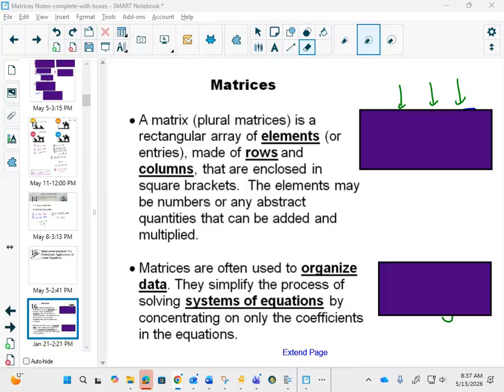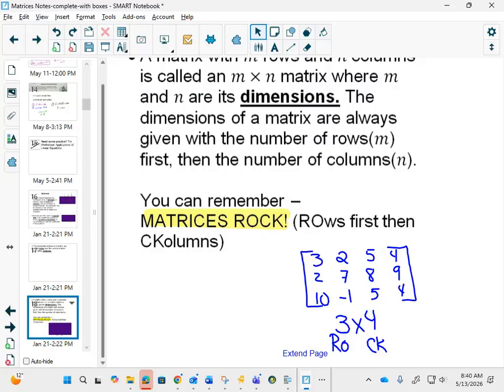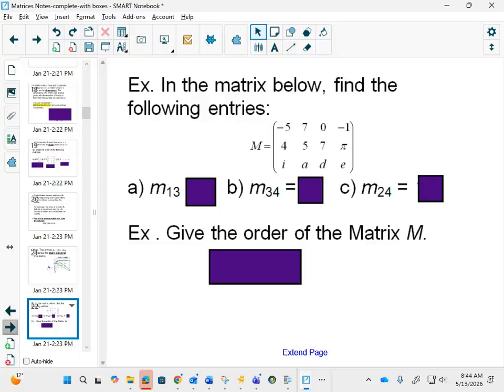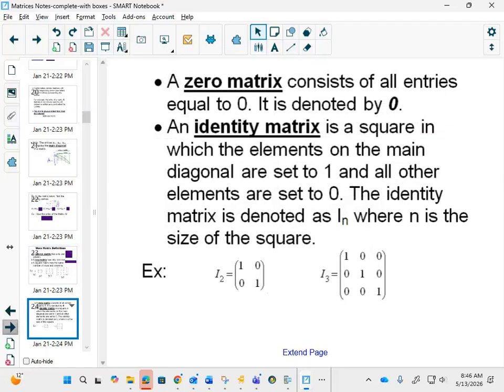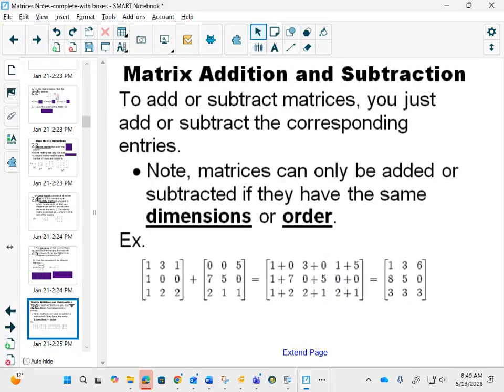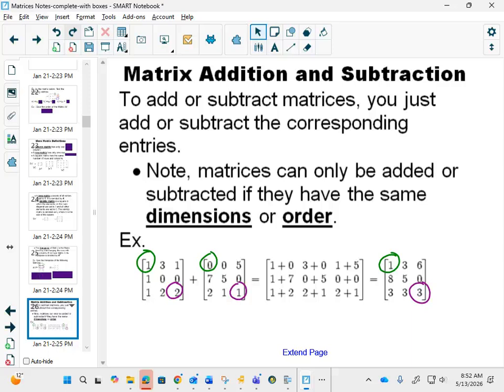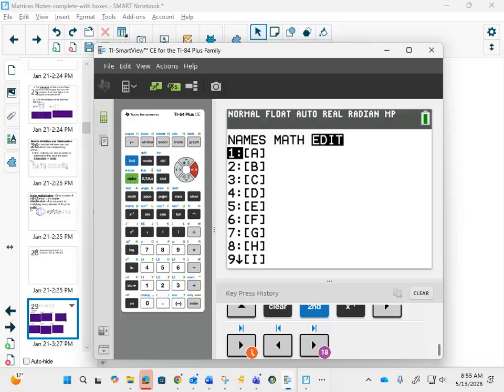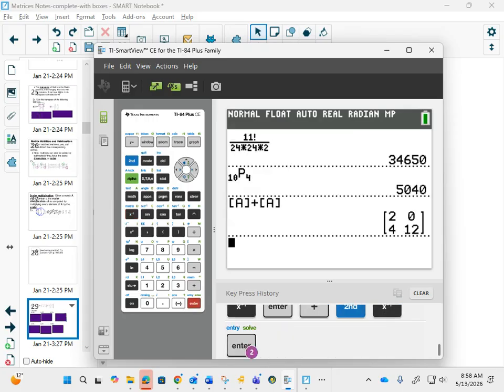42AP Matrices Definitions